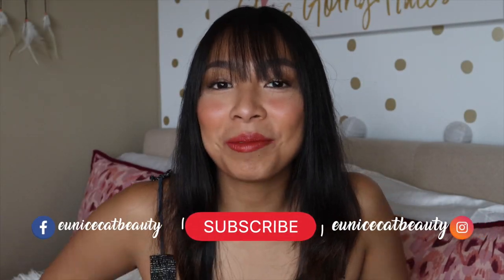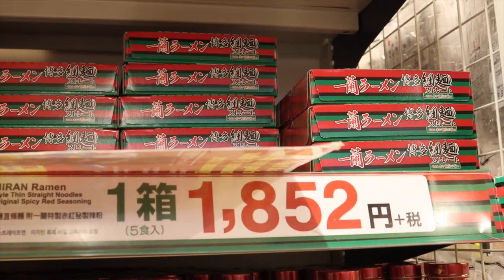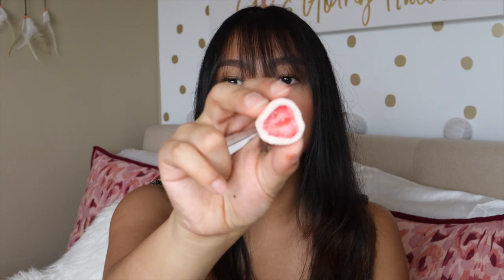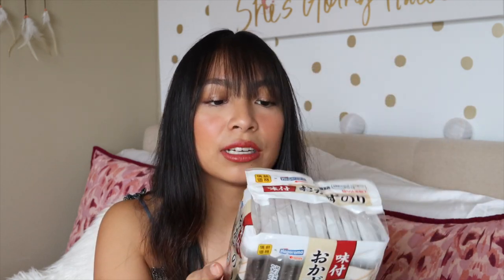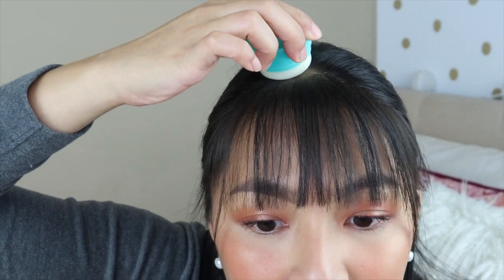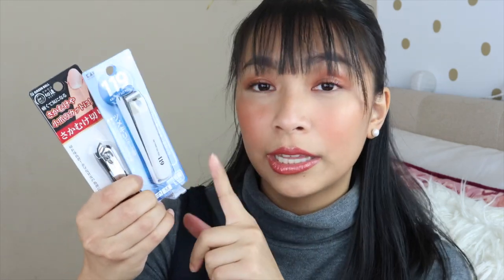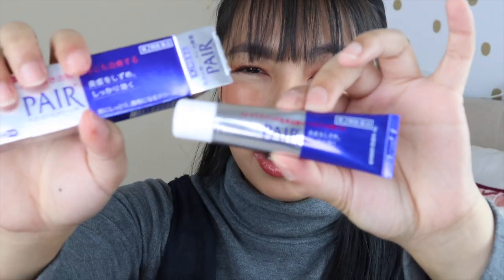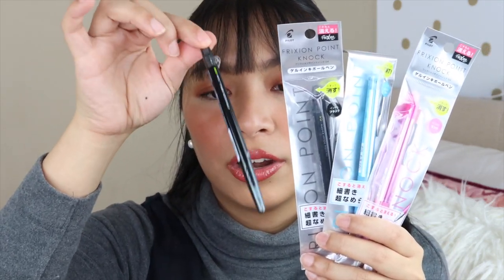DON QUIJOTE HAUL | TOKYO JAPAN TRAVEL VLOG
Hi, I'm Eunice. I'm a 24 year old lifestyle, beauty vlogger. Hopefully you stick along. See you in my next video!